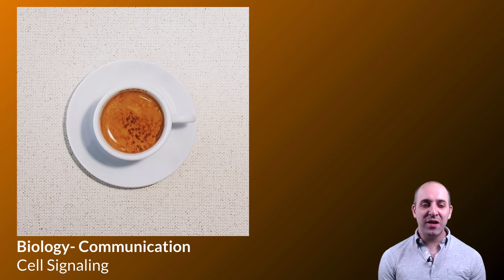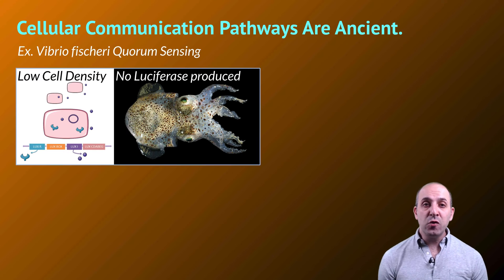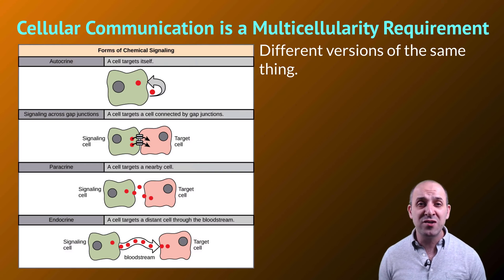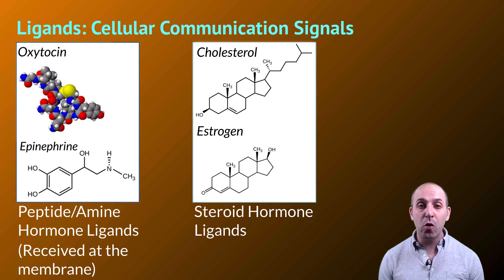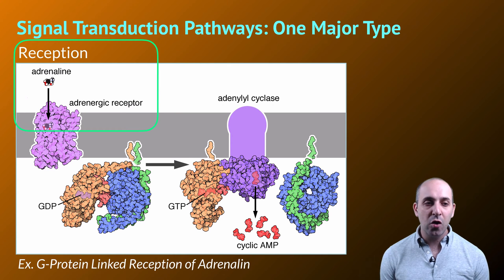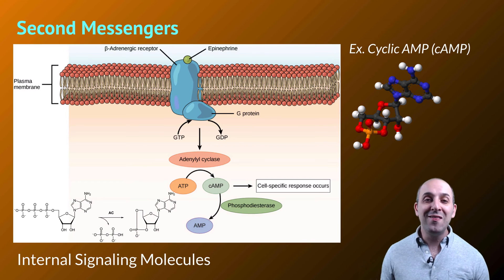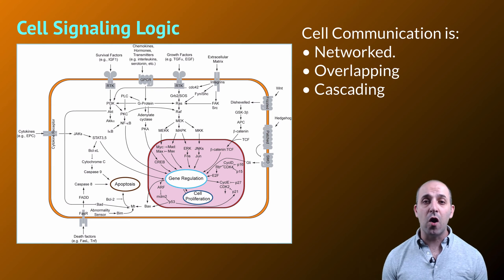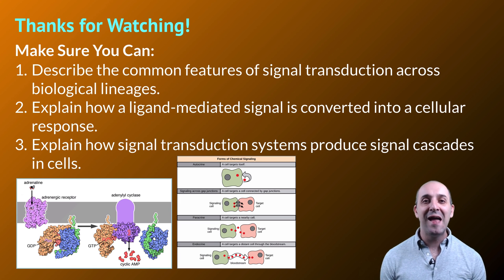K-Bio Communication 2: Cellular Communication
Most biological communication happens in the realm of cells communicating with other cells.  This is chemical communication, and it’s a really big deal.  In this video, Mr. Knuffke looks at the mechanisms of signal transduction at the cellular level.  Special attention is paid to G-Protein linked signal reception, and how communication functions in the larger cellular system.

Several images in this presentation from work by Dr. David Goodsell for the Molecule of the Month series at pdb.org.  I can't post the full credits here, due to length limits.  Check out the standalone link above for the full details.